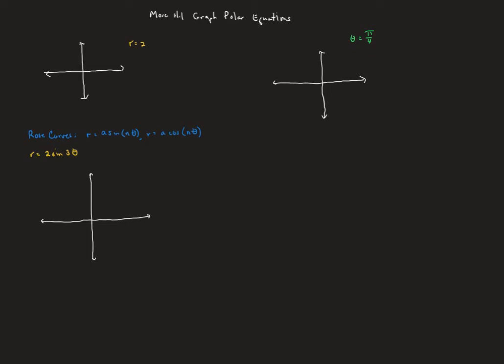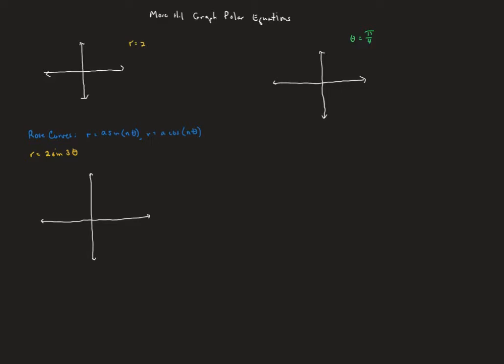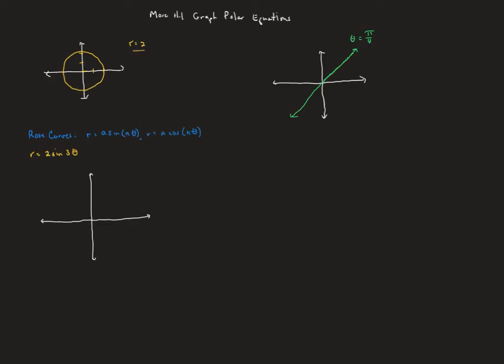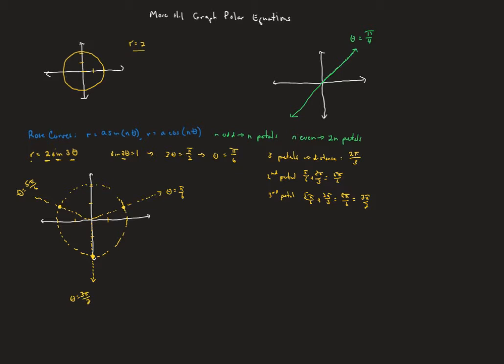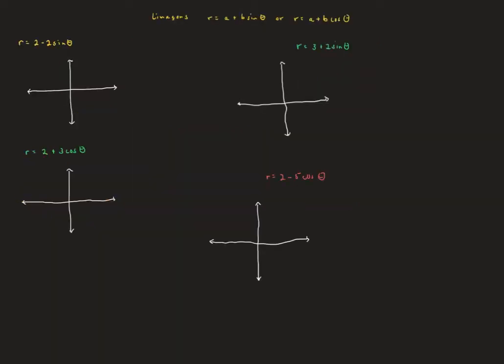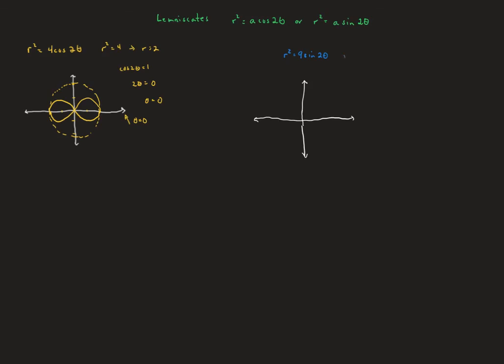BC Calculus More 11.1 Graph Polar Equations